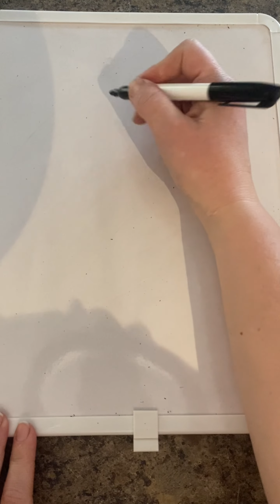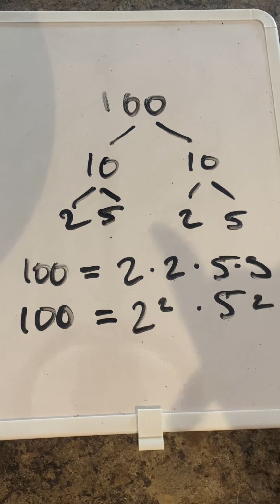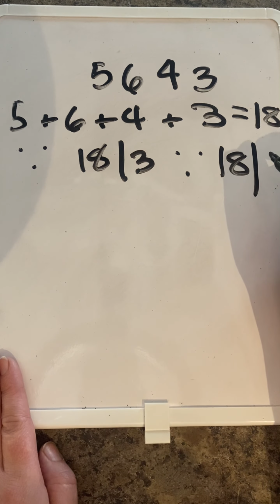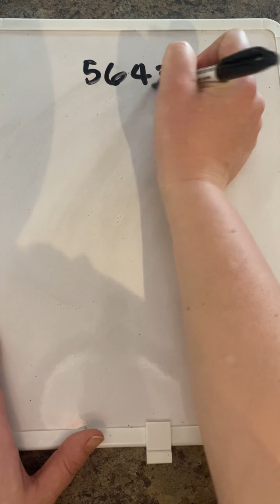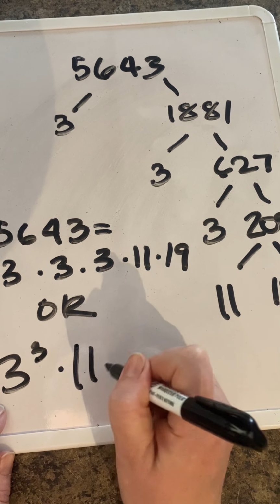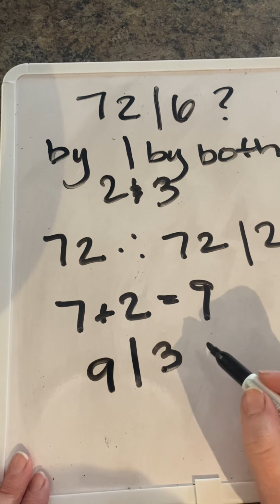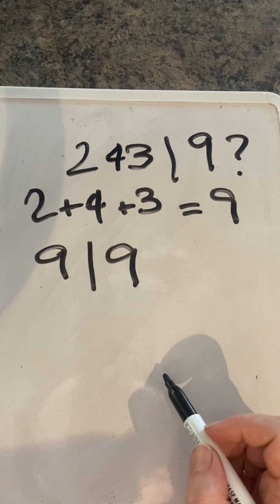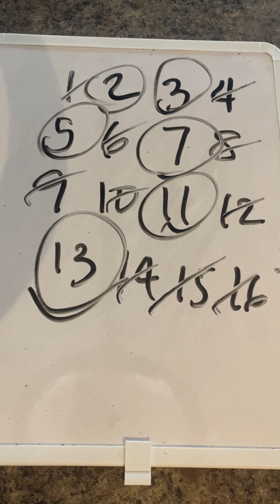MATH2462 Vlog Week One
Number Theory Basics: Prime factorization, divisibility, and sieve of Eratosthenes.